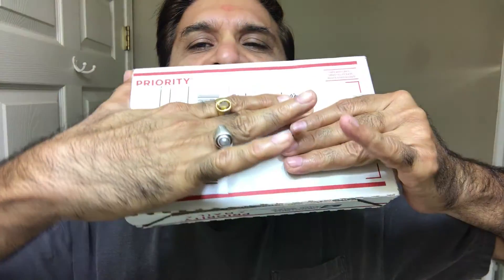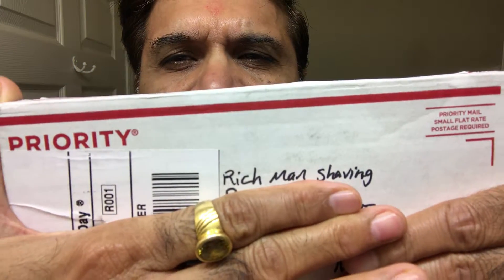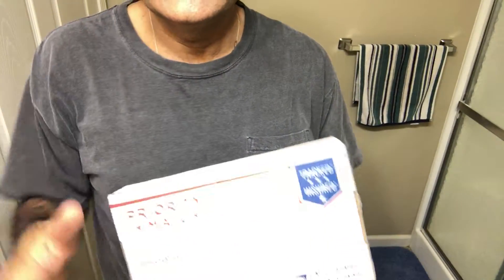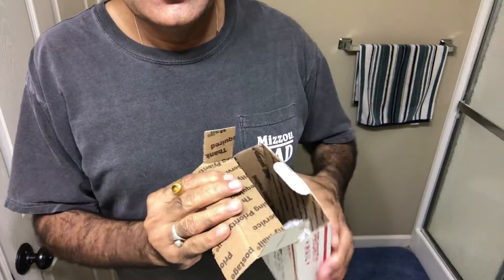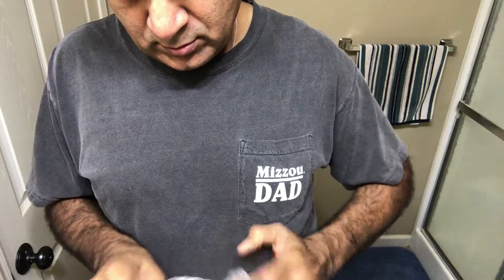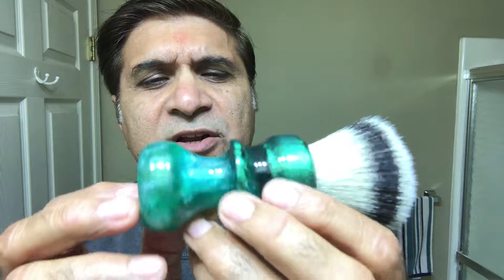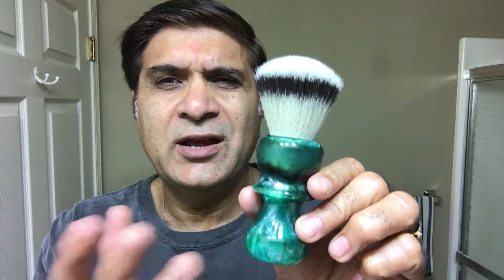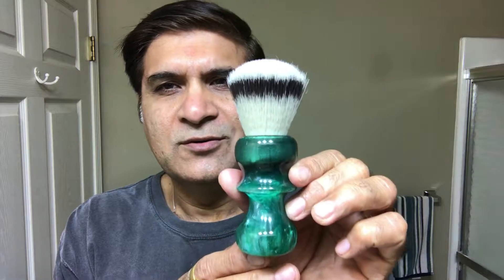Mail call (Un Boxing )